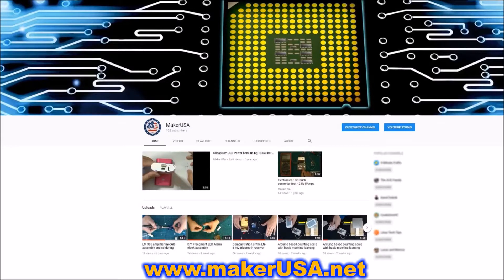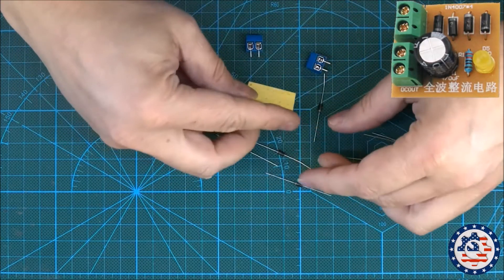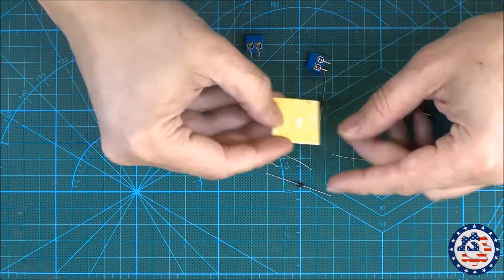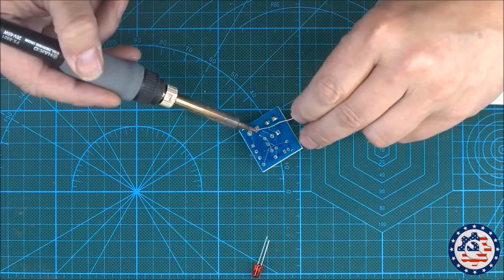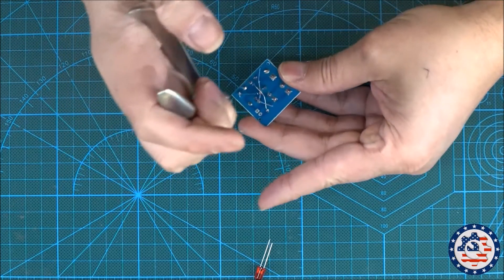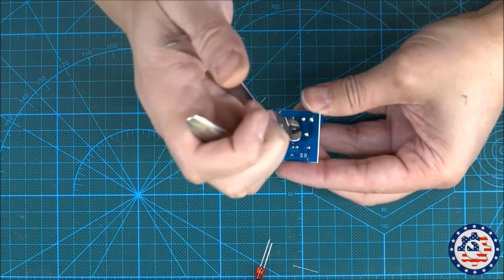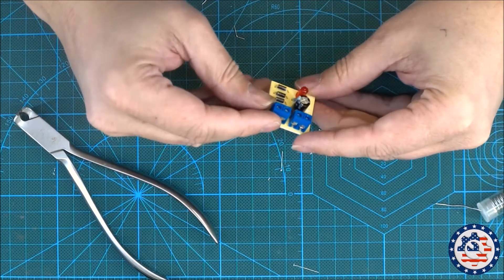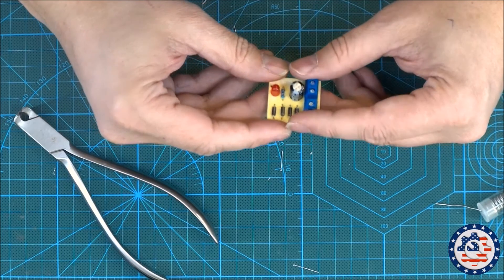1N4007 Full wave bridge rectifier module kit assembly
Assembly video of 1N4007 full wave rectifier module.

Module kit used :